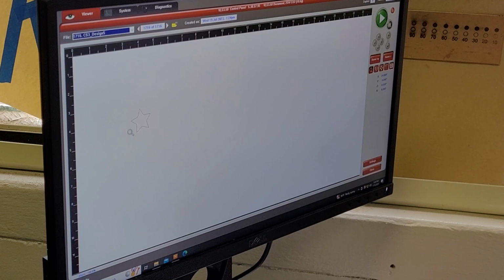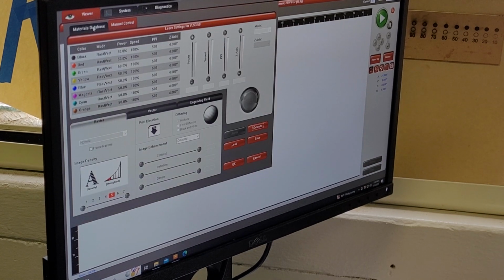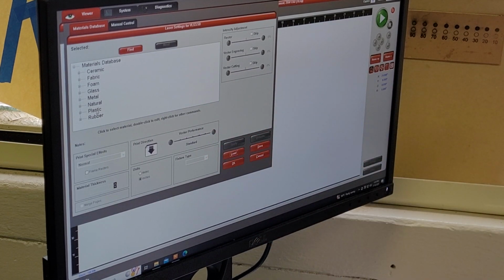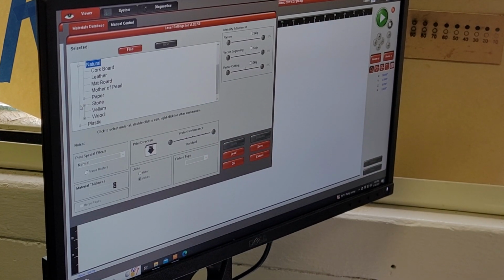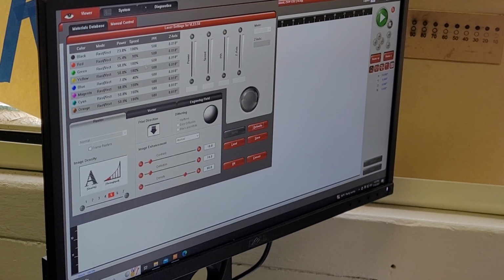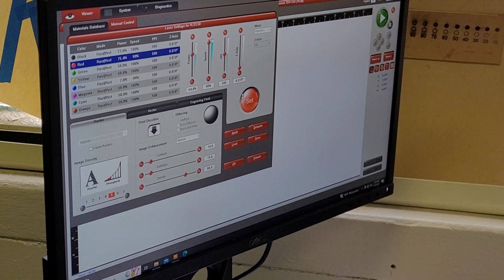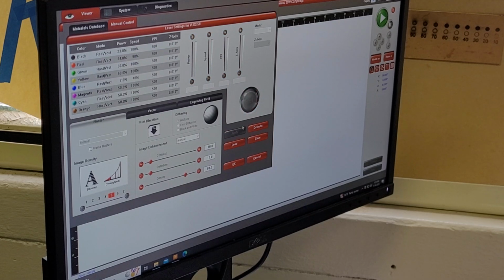B Laser 5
Art Lab: This video demonstrates how to adjust layers, print individual layers, and set up the cutting process.